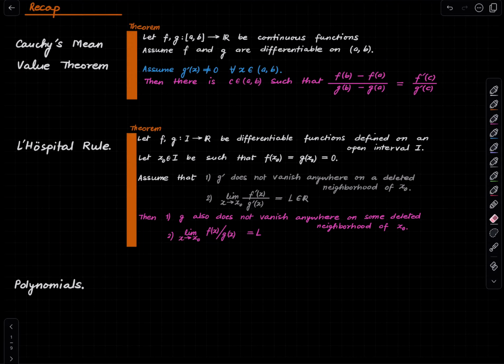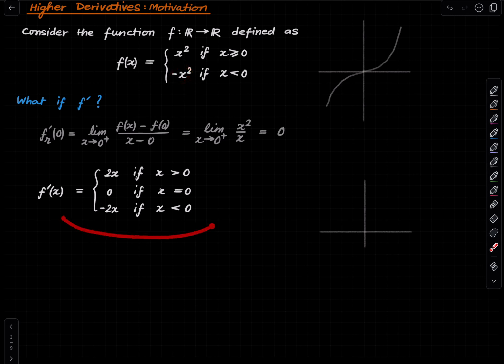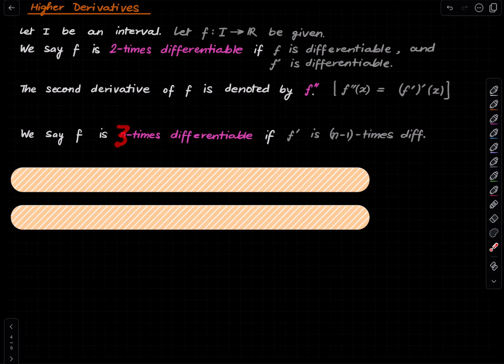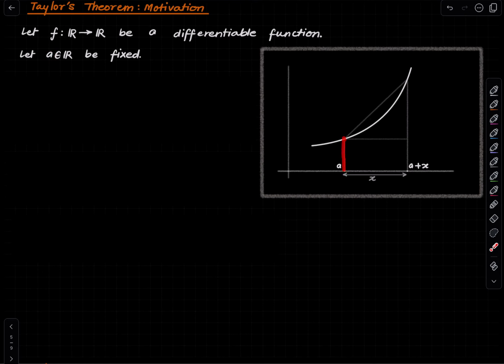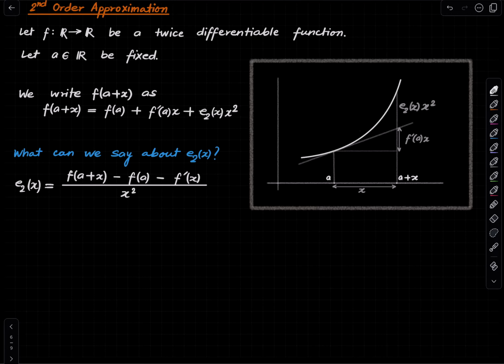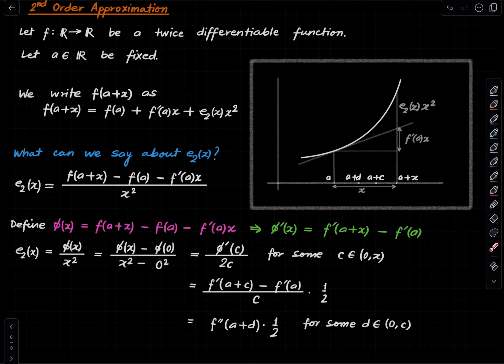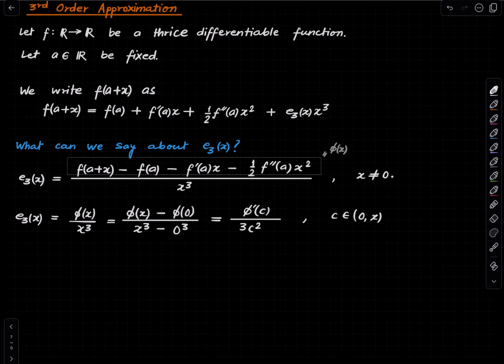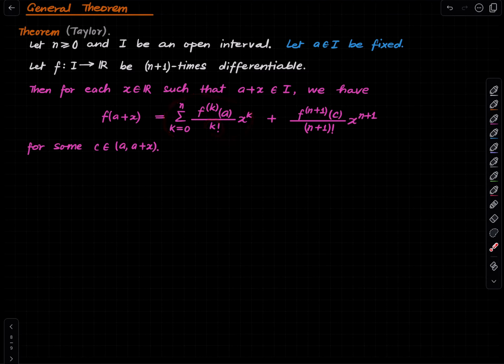Real Analysis Lecture 10.5 Taylor's Theorem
00:00 Recap
01:27 Problems
01:34 Higher Derivatives: Motivation
05:04 Higher Derivatives: Formal
10:49 Taylor's Theorem: Motivation and First Order
14:32 Taylor's Theorem: Second Order
21:24 Taylor's Theorem: Third Order
27:13 Taylor's Theorem: General (Lagrange Form)

Namrata Khetan
Hersh